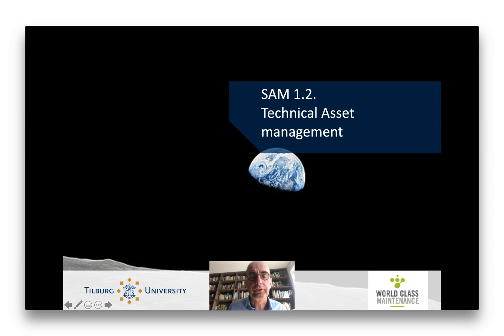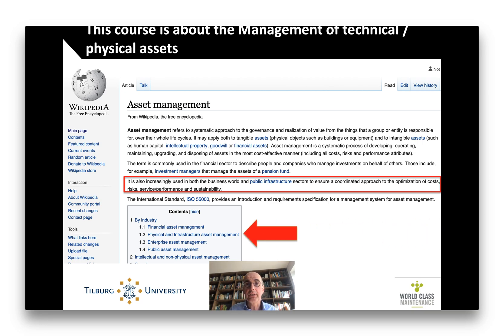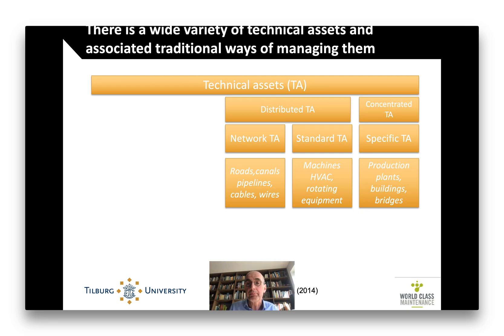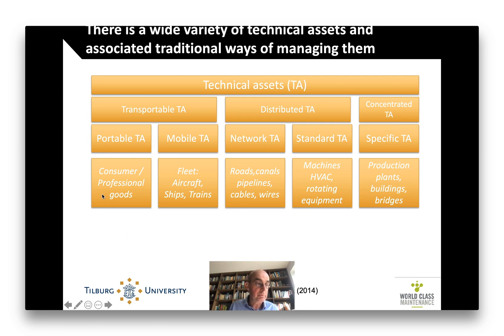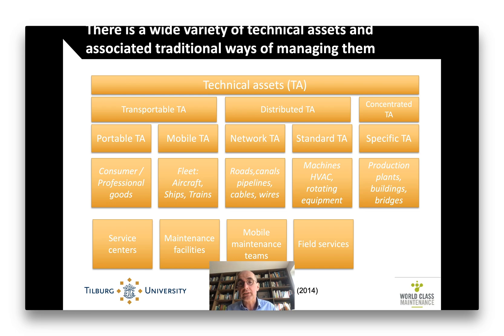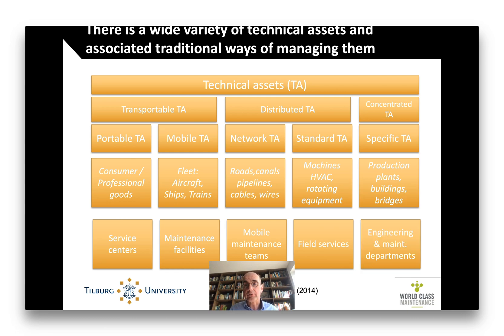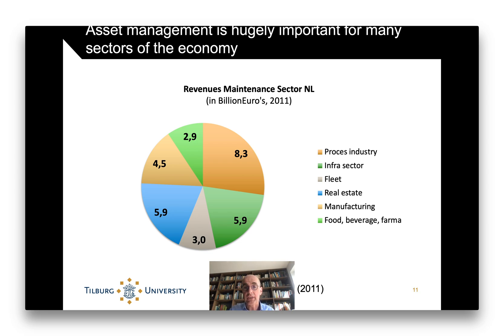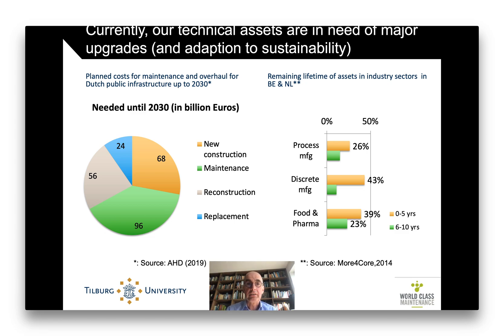SAM 1.2. Management of Technical Assets